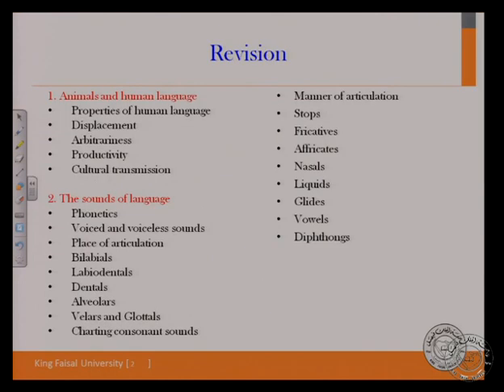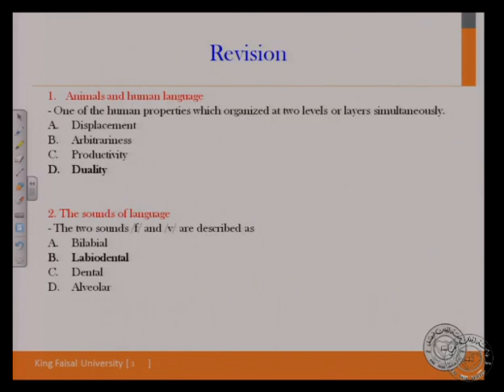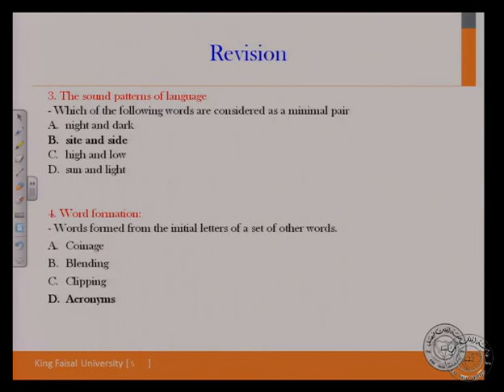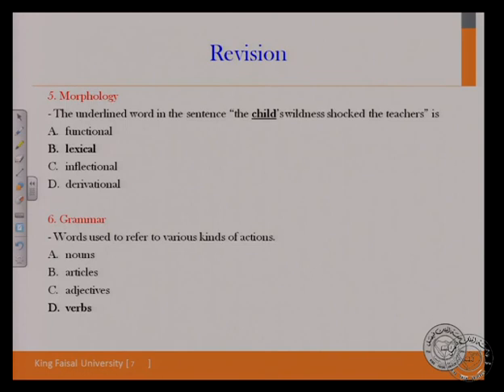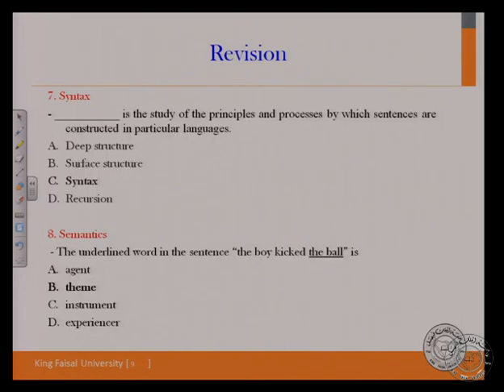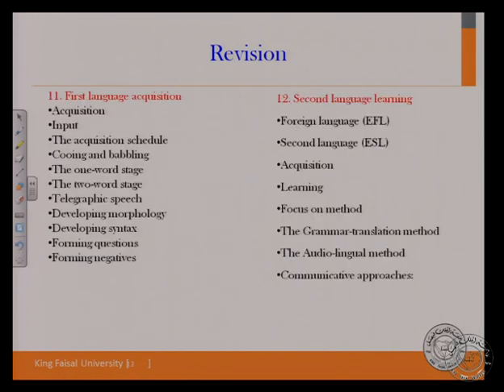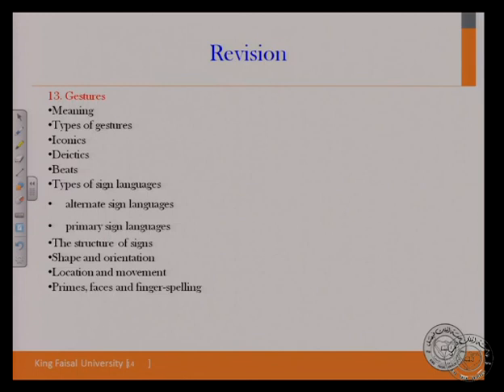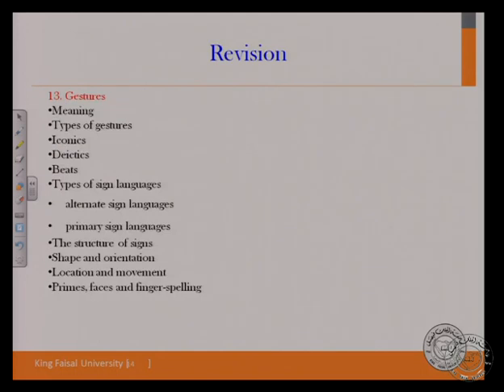English, Introduction to Linguistics, KFU. Dr. Ghassan Adnan 14